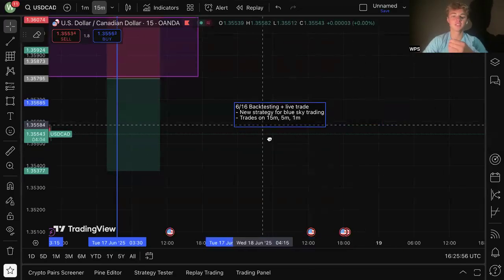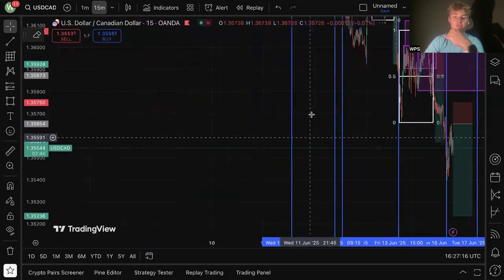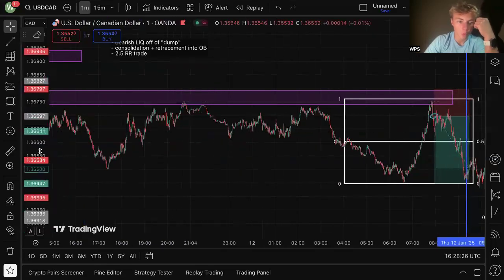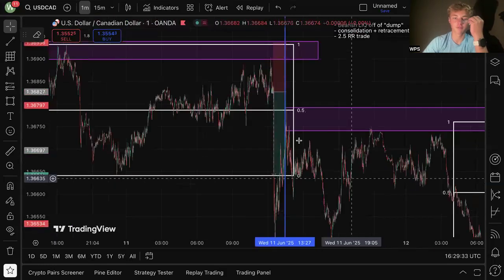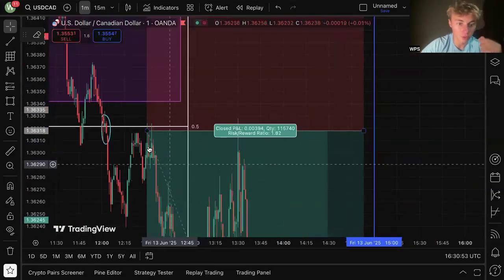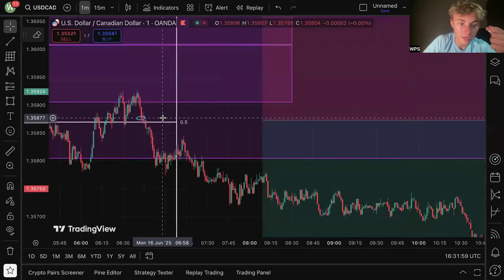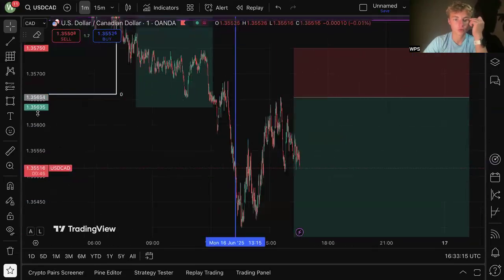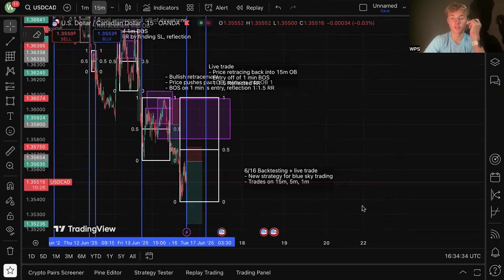6/16 Backtesting session + Live trade